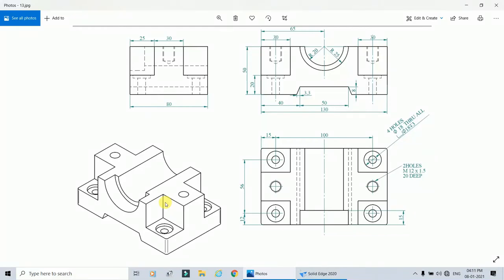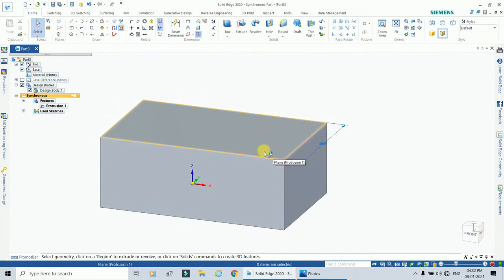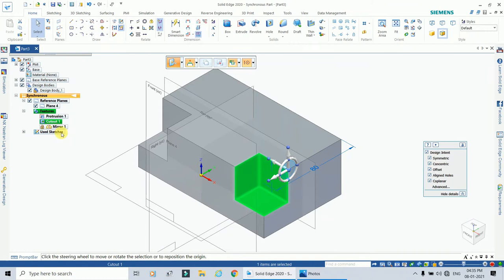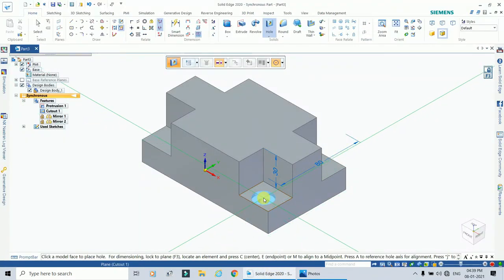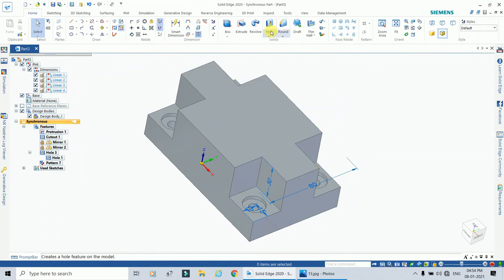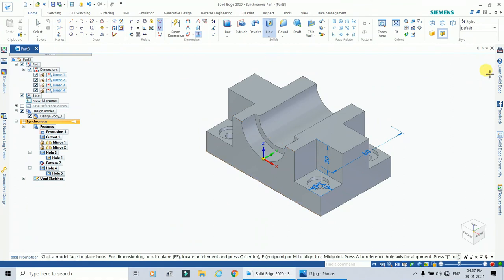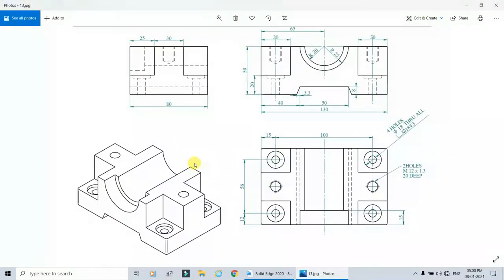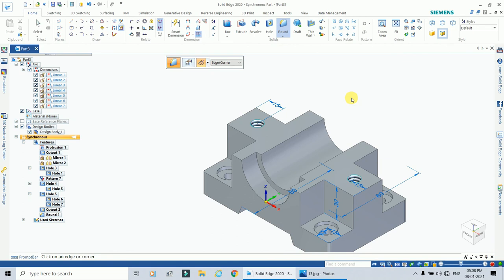Solid Edge Exercise - Mirror, Rectangular, Threaded Hole, Counterbore Hole Commands in Hindi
Solid Edge Exercise - Mirror, Rectangular, Threaded Hole, Counterbore Hole Commands in Hindi by Avinash Kamble.
If you like this video, please click on like button, share this video to your friends and for getting more videos on Solid Edge, please subscribe our channel and click on bell icon.